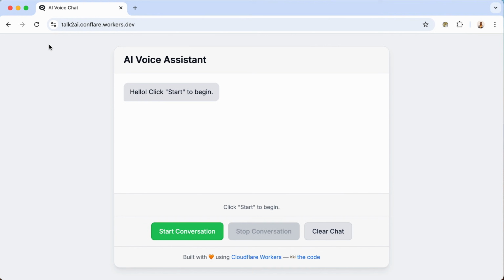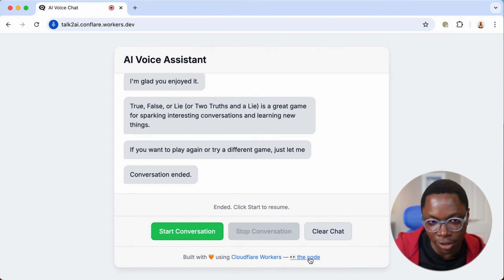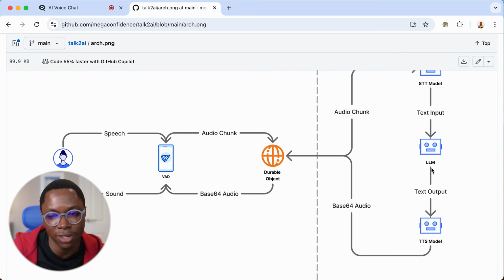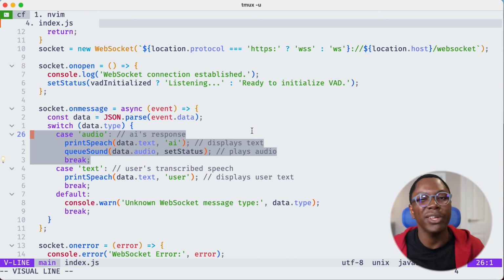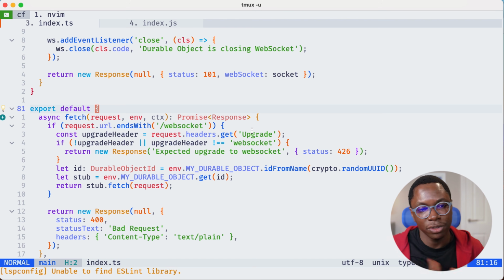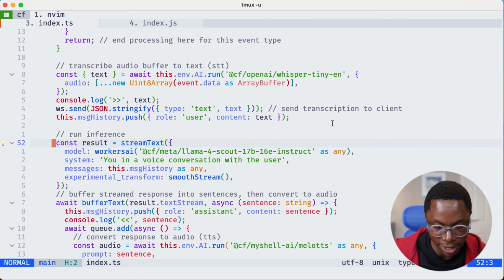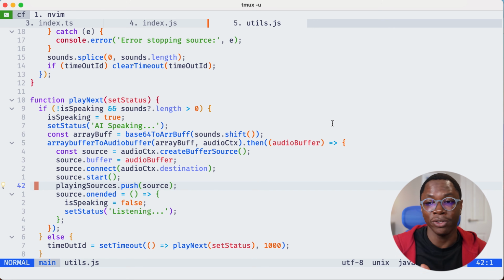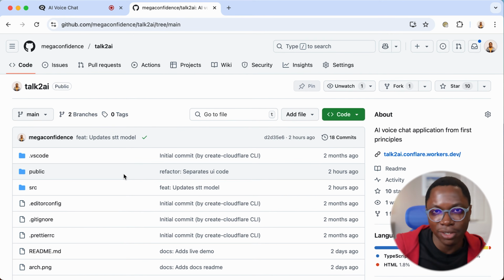I Built My Own Voice AI — Better Than Siri?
In this video, we break down how to build a voice AI assistant for having real-time, spoken conversations with an AI. Learn how it's built from the ground up using Cloudflare Workers for scalable backend logic and Workers AI for the complete AI pipeline: Speech-to-Text, LLM chat, and Text-to-Speech.

Chapters:
00:00 Intro & Demo
05:09 How it Works: The Architecture
09:05 Frontend implementation
12:47 Backend implementation (Workers AI)